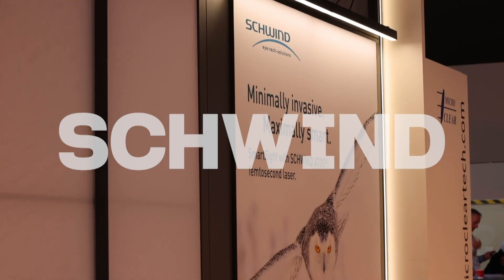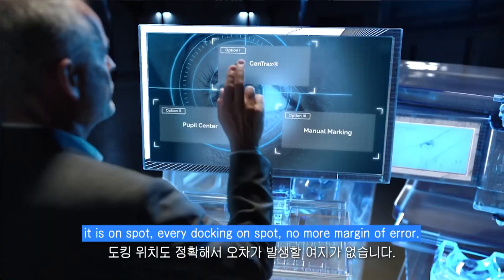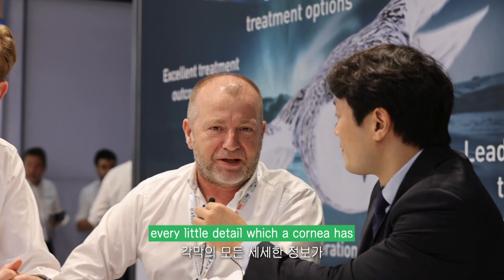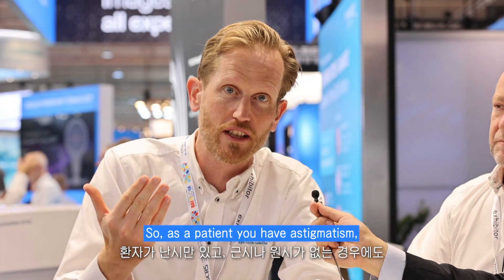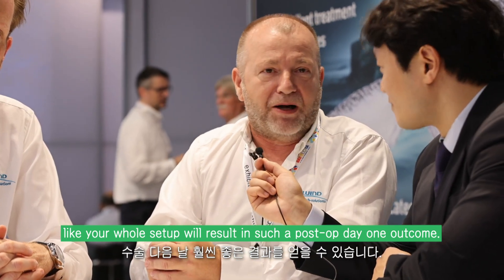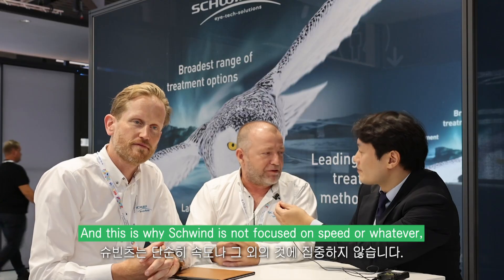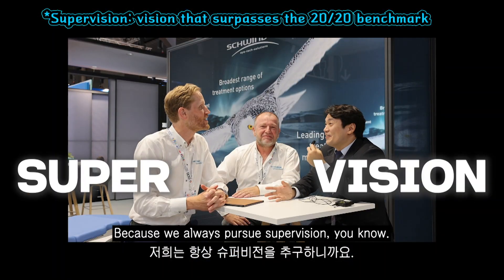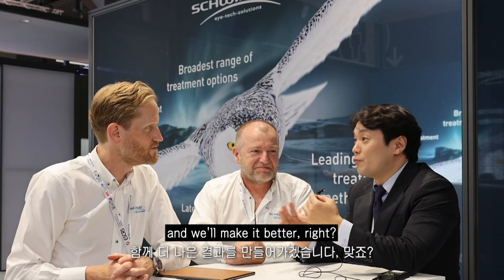Impressions from a doctor who performs both Smile LASIK & Smart Sight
[Time code]
0:18 Opening & self-introduction
0:41 Smart Sight equipment upgrade plan
1:52 What are the unique features of Smart Sight’s equipment ‘ATOS’?
2:52 Astigmatism correction function added in upgrade (only astigmatism can be corrected?)
3:30 Smart Sight’s low-energy system
4:34 NUNEMOSO Eye Clinic seen from Schwind headquarters
5:02 What the Schwind company pursues
5:26 Impressions of a doctor who performs both Smart Sight and Smile LASIK
6:24 What the CEO of Smart Sight wants to say